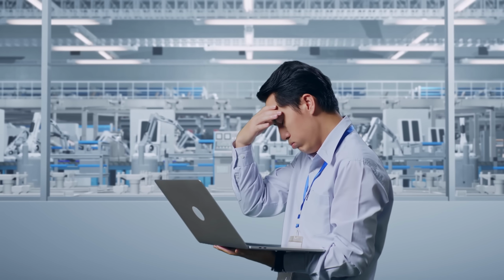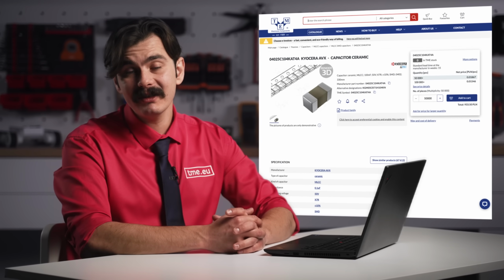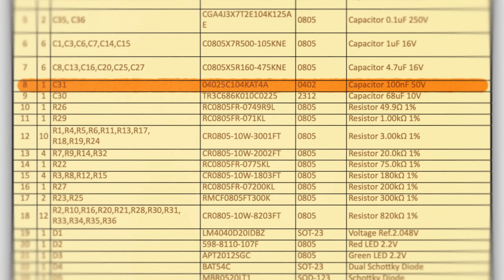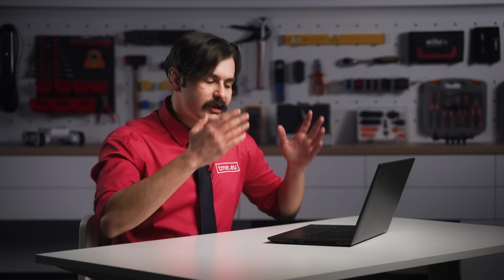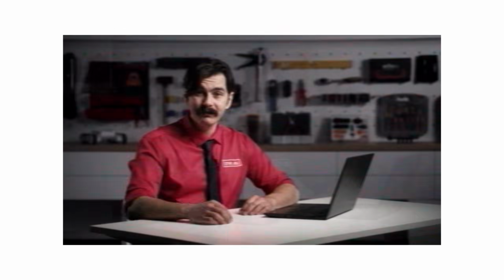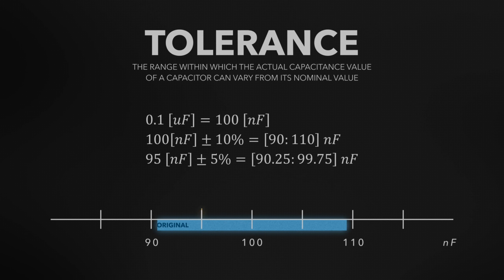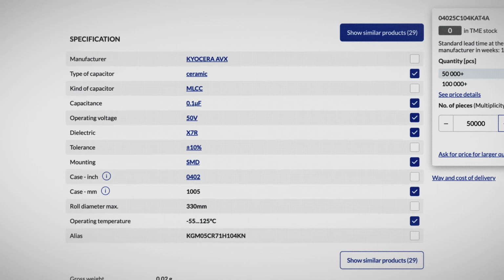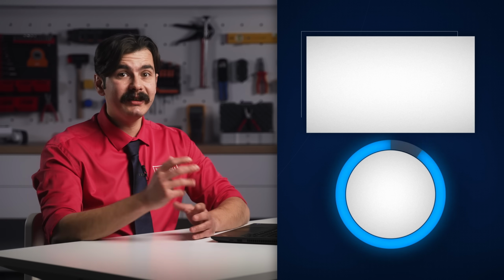How to use "Show Similar Products" at TME.EU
What should you do when the electronic component you need is out of stock?

In this video, we show how to quickly find equivalent electronic components on tme.eu using the “Show similar products” option. By selecting the key parameters that really matter you can easily find compatible alternatives from different manufacturers

A simple and practical way to keep your projects moving, even when the original part is unavailable.